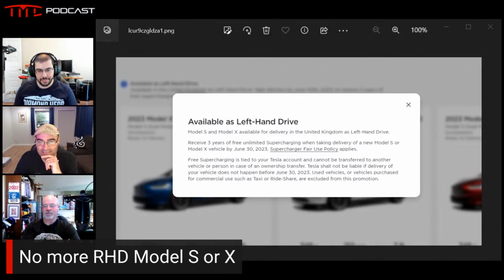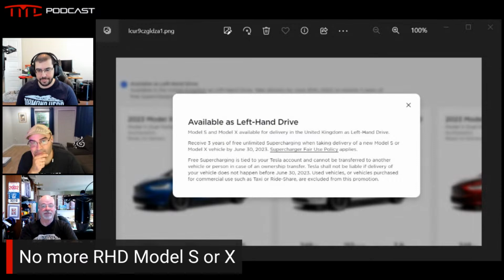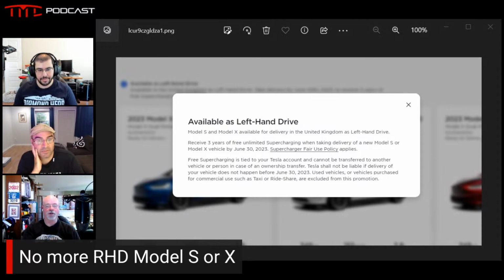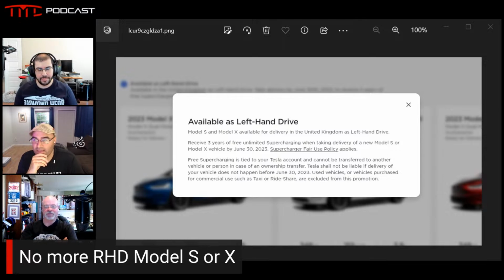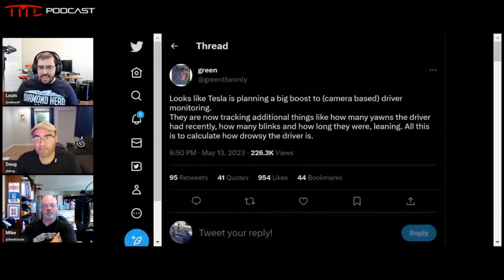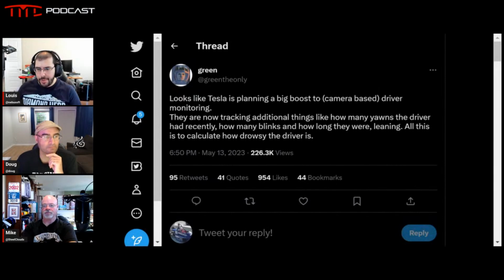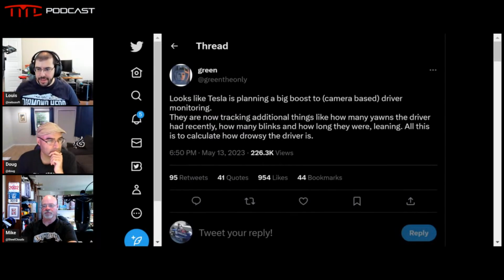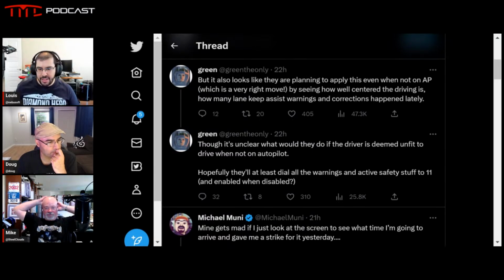Model 3 Refresh Leak | Tesla Motors Club Podcast #41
Topics-
0:00 Stream begins
0:24 Intro
1:46 Model 3 interior refresh leaks
26:12 Updated Referral Program
32:51 No more RHD Model S or X
42:34 FSD 11.4.1 rollout to testers
57:37 What are we looking forward to from Tesla in the near future?

About us-
Formed in 2006, Tesla Motors Club (TMC) was the first independent online Tesla community. Today it remains the largest and most dynamic community of Tesla enthusiasts.